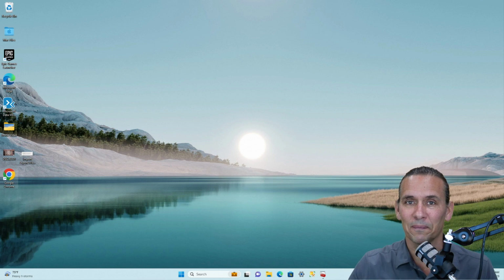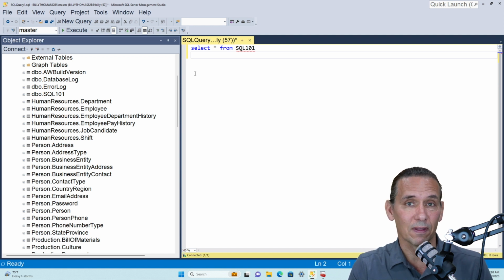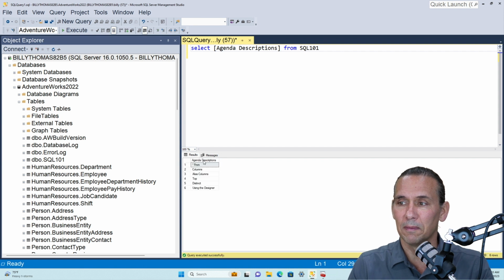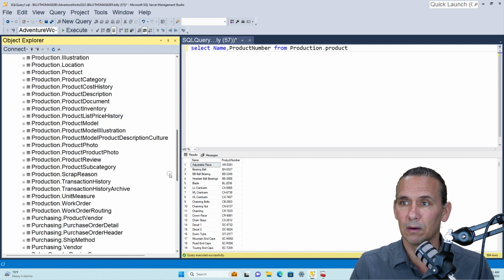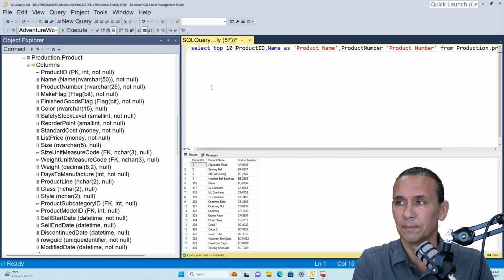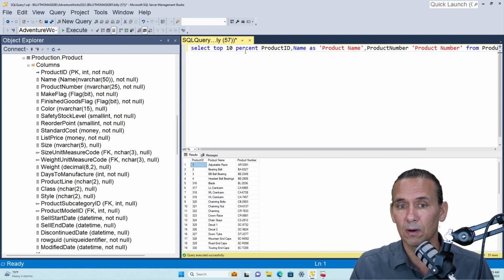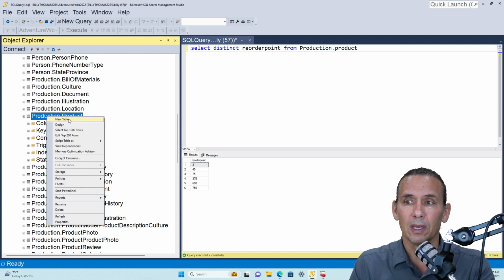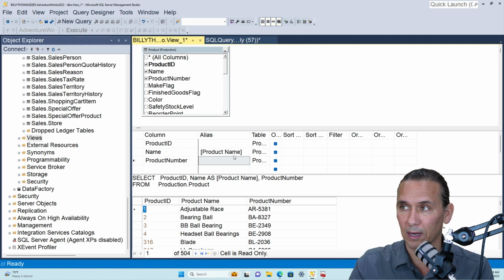SQL Server Select Statement with Billy Thomas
Learn the SQL SELECT statement with Billy Thomas alljoydata. This is one of the first skills you will need to know if you are aspiring to become a data analyst or data consultant.

 0:00 Intro
 1:47 Select * from
 3:10 select specific descriptions
 6:13 alias a column
 7:38 select top
 9:45 select distinct
 11:53 select using query designer
 14:24 Don't forget to subscribe